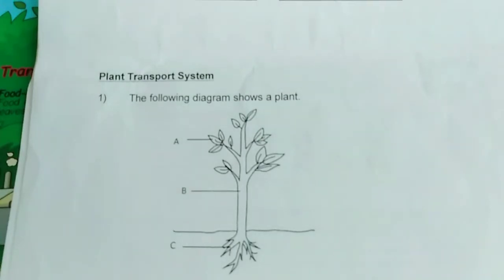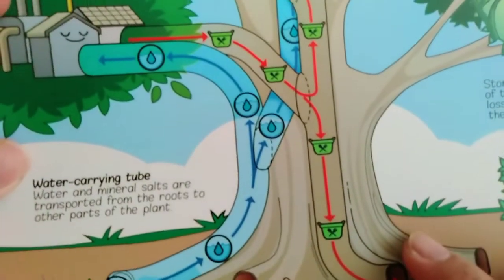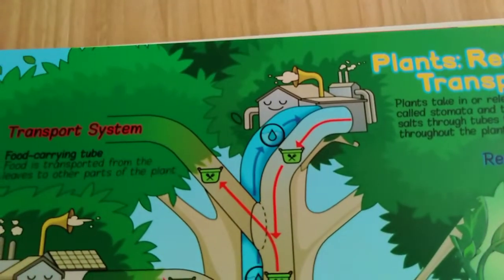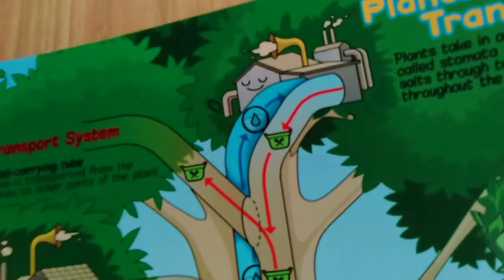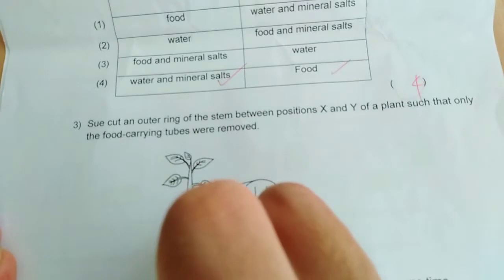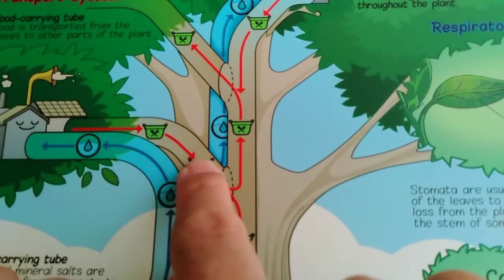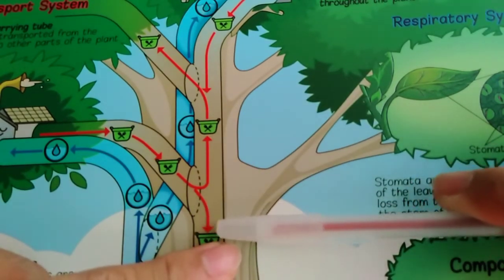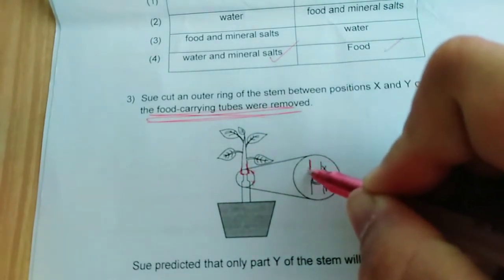Correction part 2 plant transport system